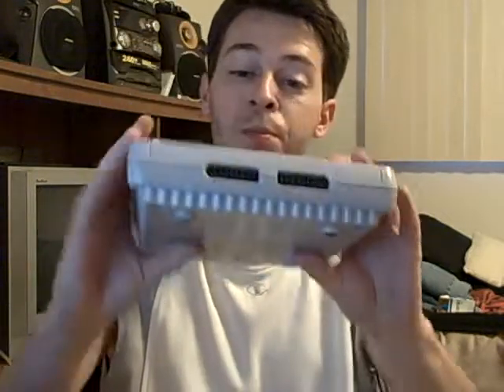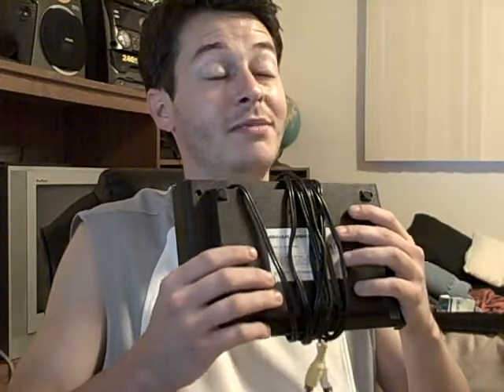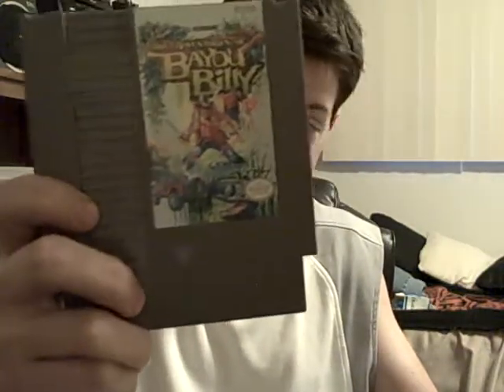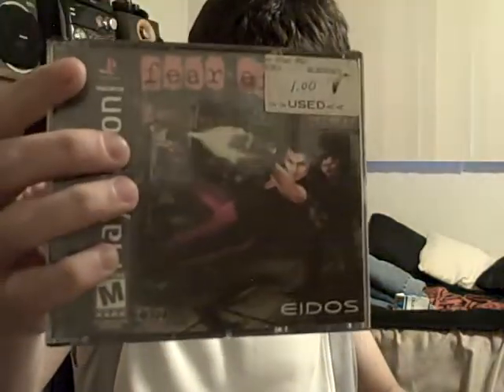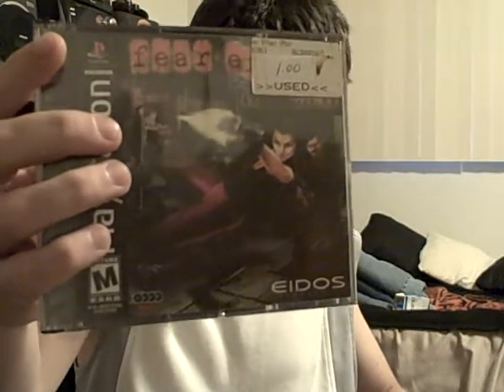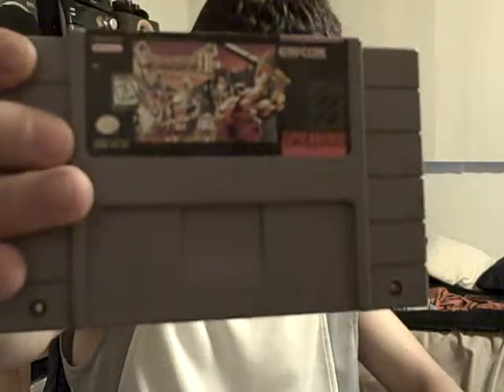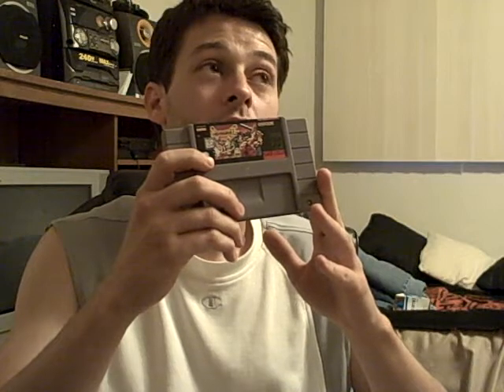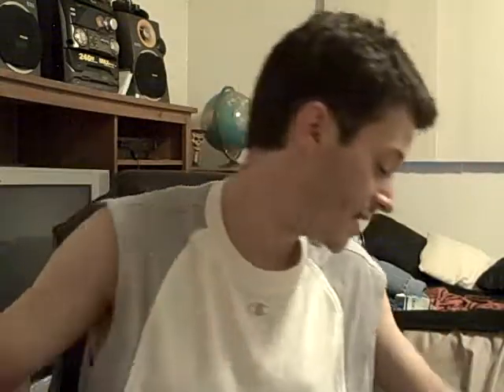Video game pick-ups.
My first long video with tons of mistakes lol.